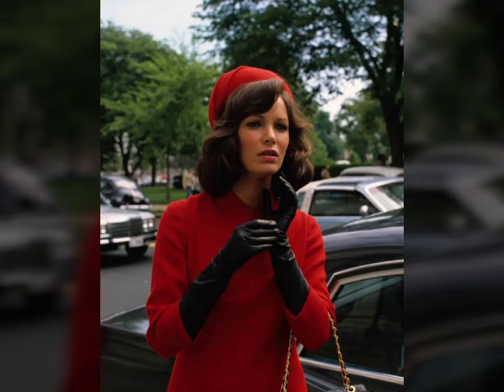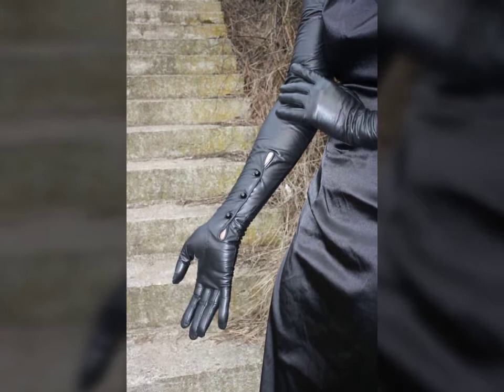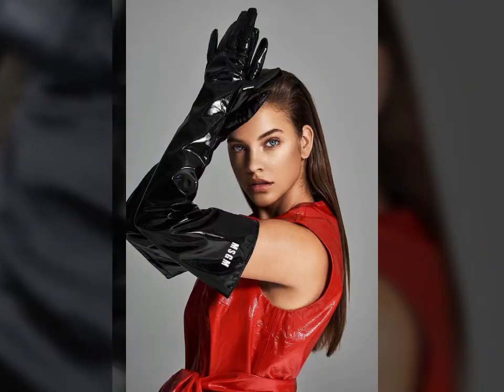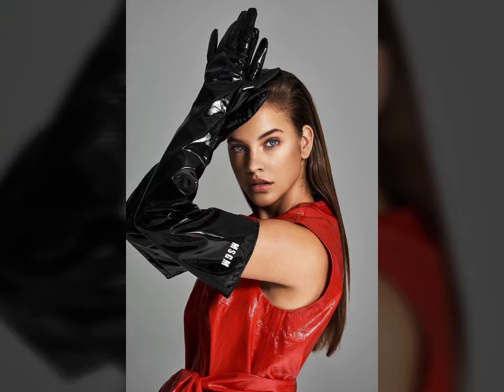Affordable and luxury leather latex classy gloves designs ideas 2021